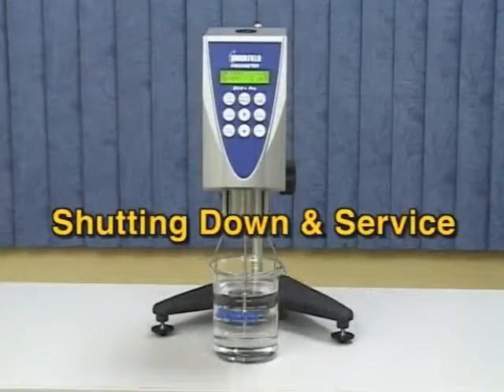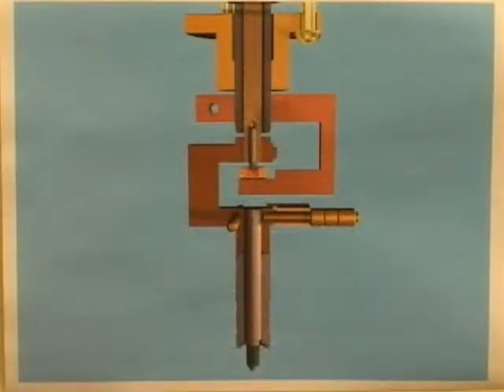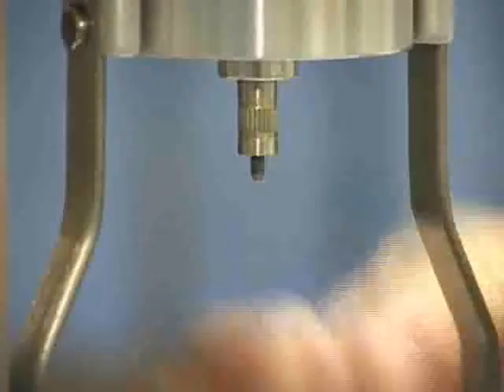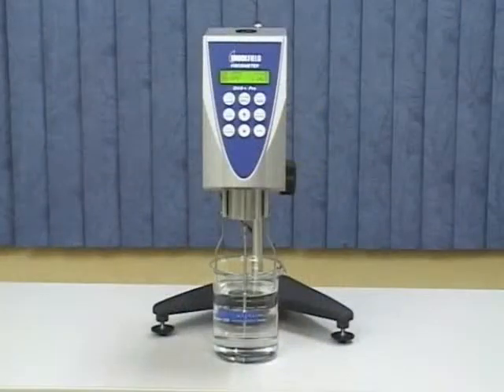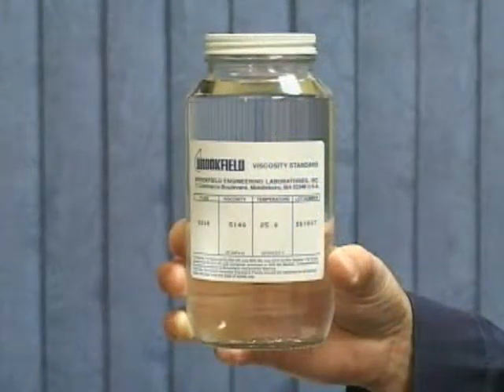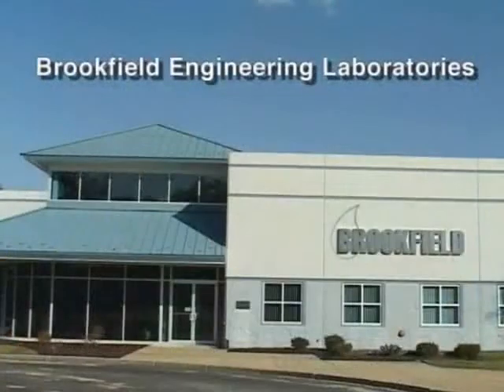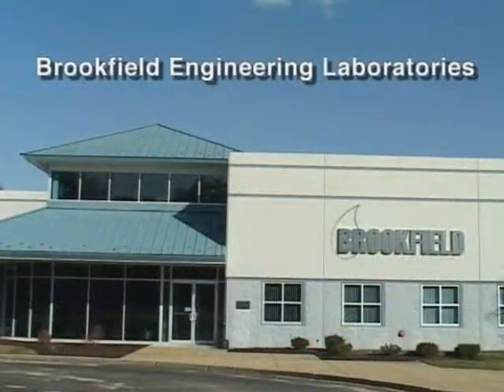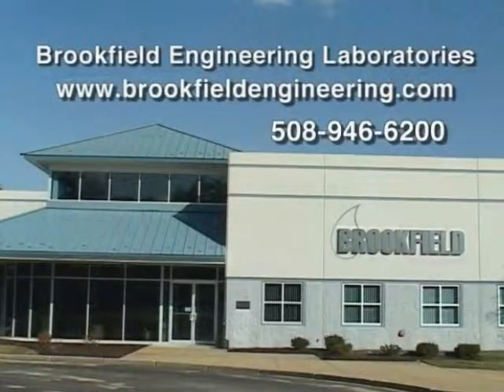Power Down a Viscometer and Arranging Brookfield Service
This video covers important tips when shutting down your instrument as well as what to do if your instrument requires service.